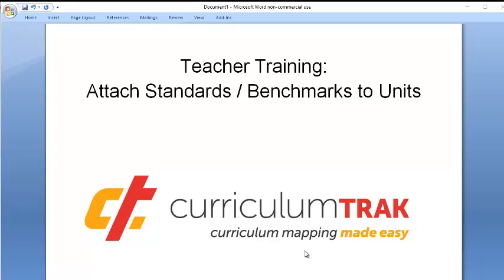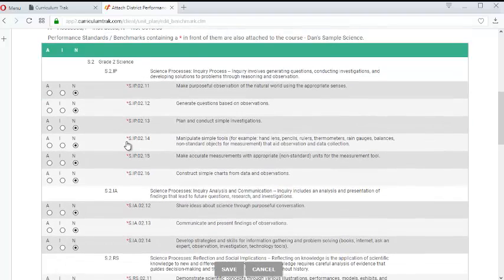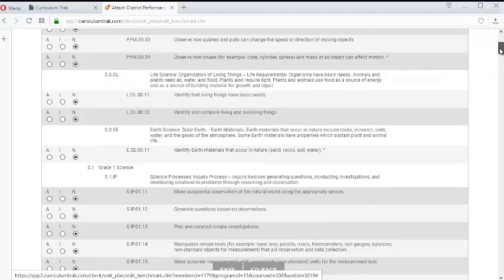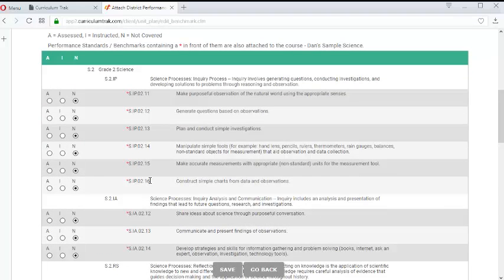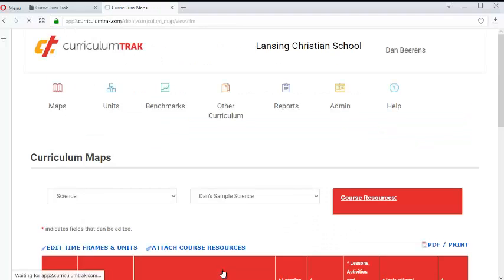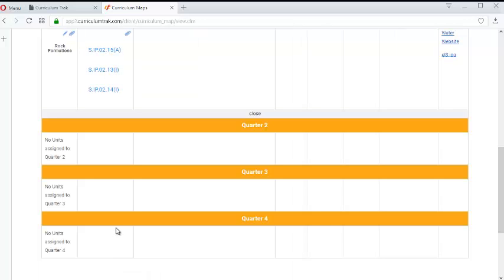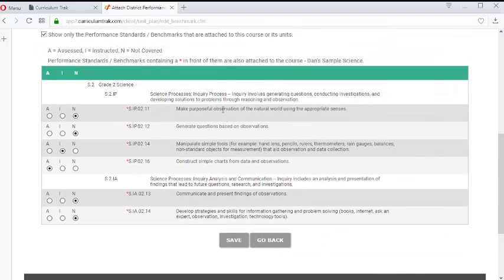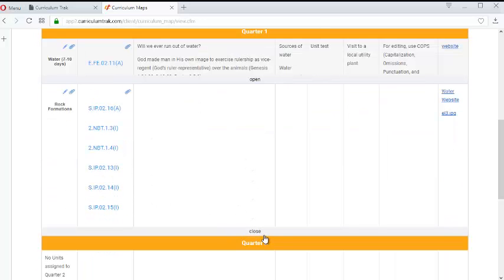Teacher Training: Attaching Benchmarks to Units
During this video, we will show teachers how they can attach standards or benchmarks to their units.